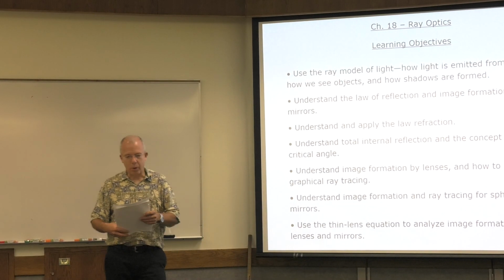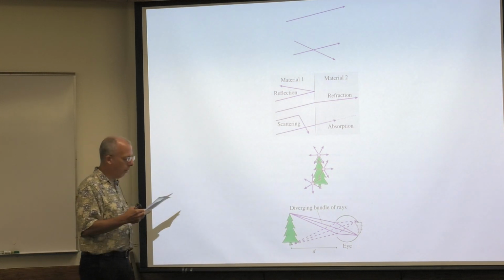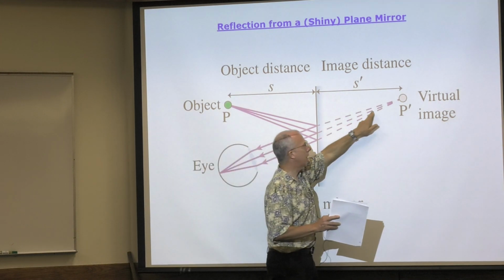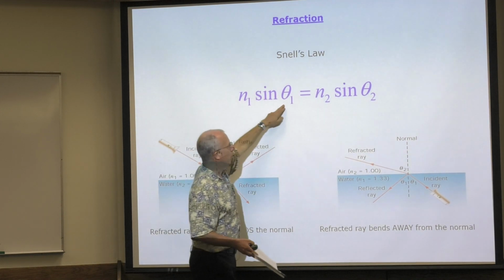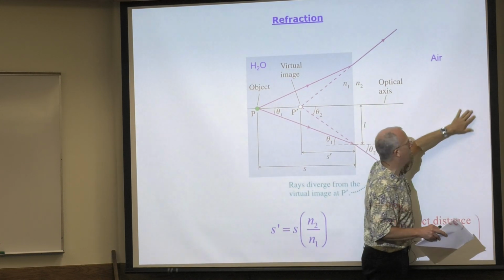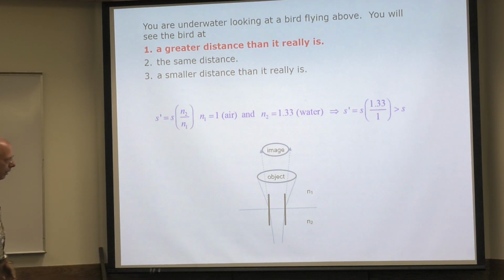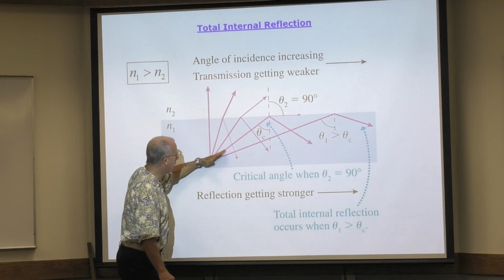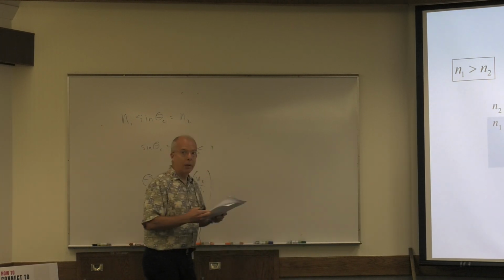P106 Ch. 18-1